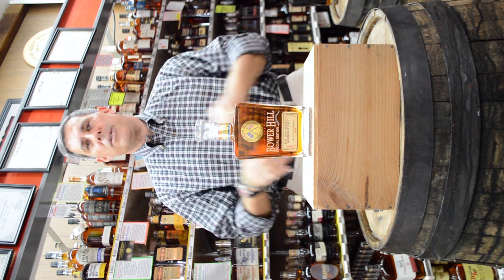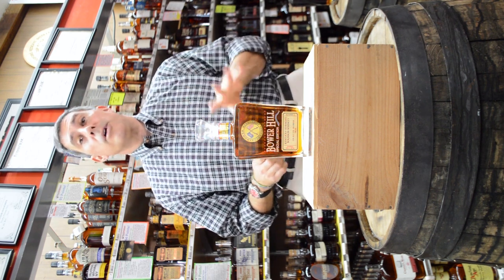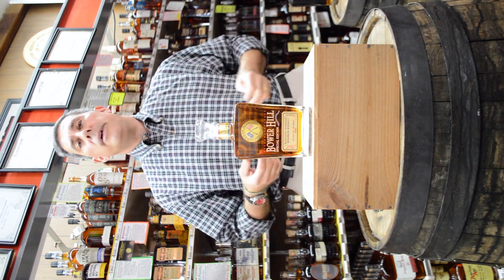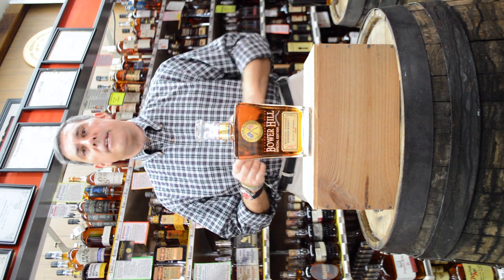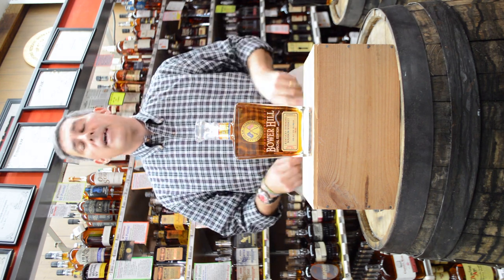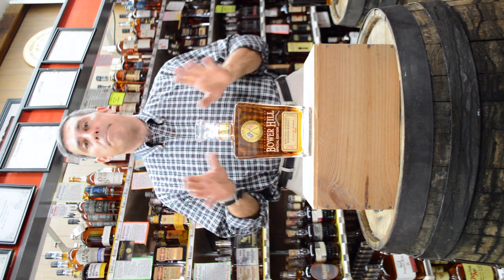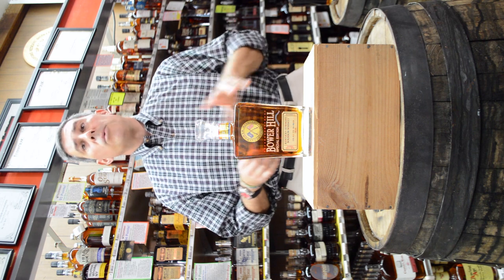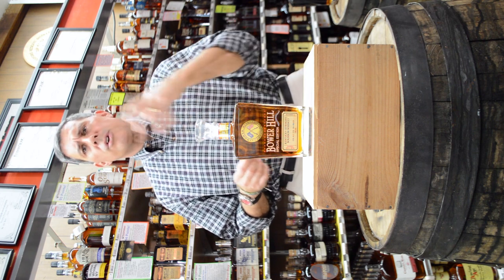Herb’s 5-Star Pick: Bower Hill Bourbon Special Edition!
Herb’s 5-Star Pick: Bower Hill Bourbon Special Edition! This one is a sleeper. Good & affordable!